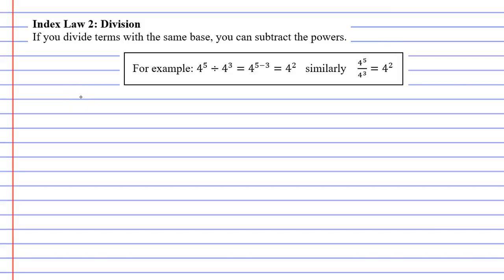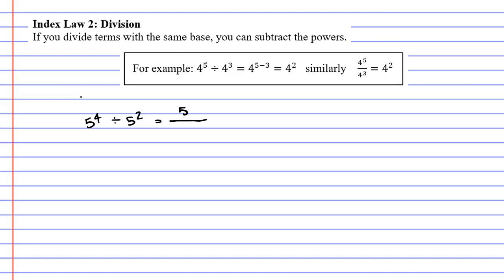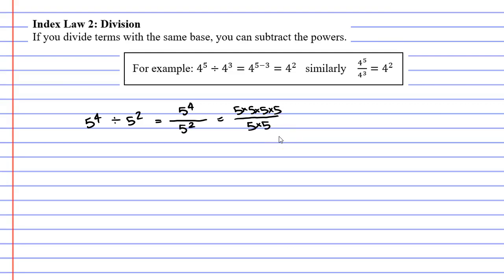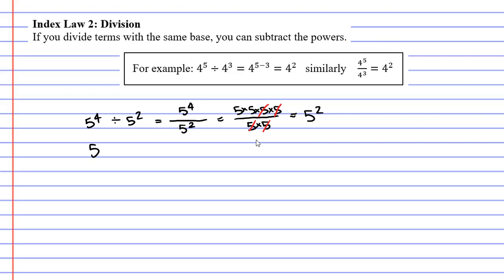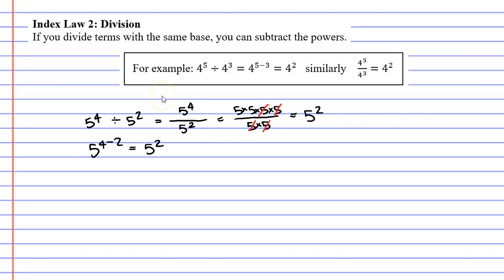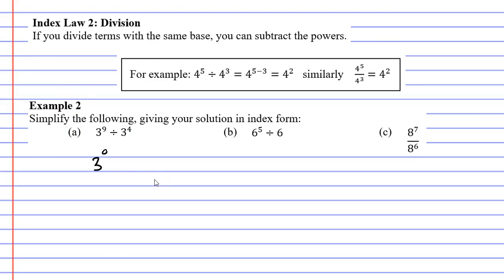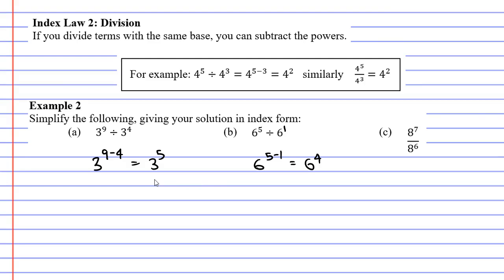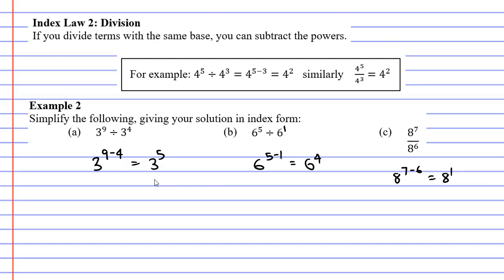4C Index Laws (2 of 5)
Explains how to simplify expressions using index law 2: division.